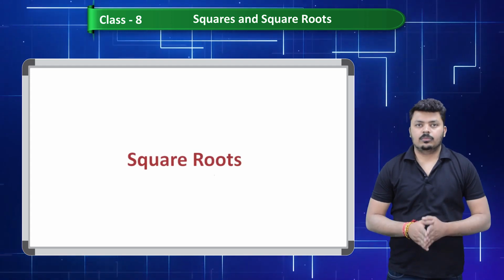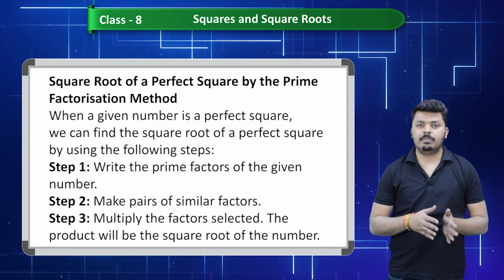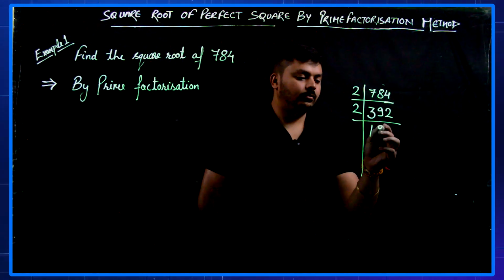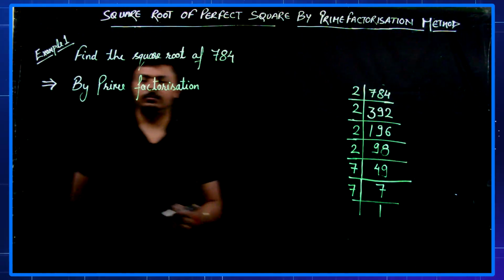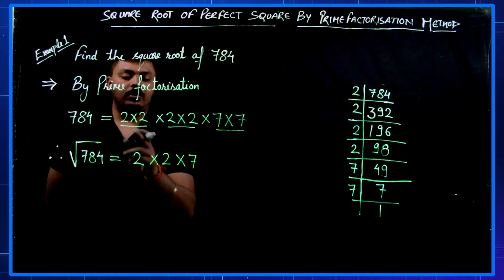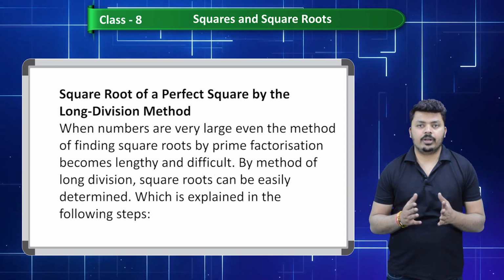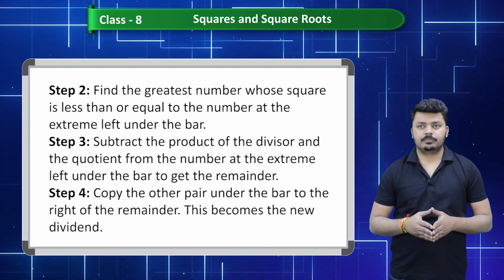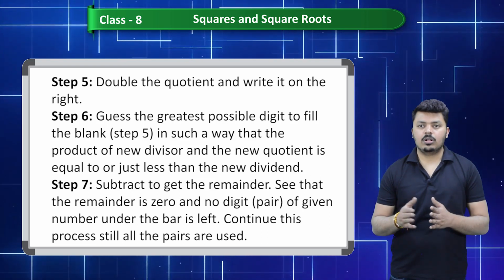Chapter 5 (Square Roots)